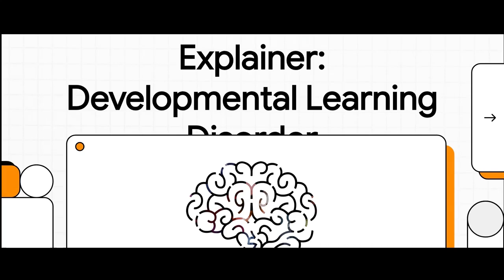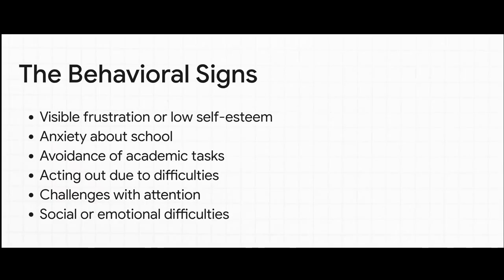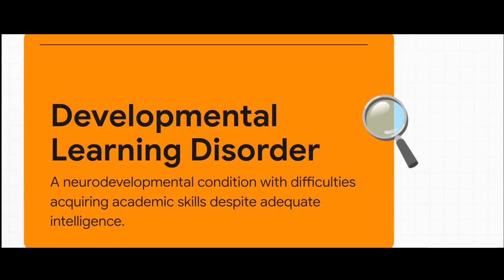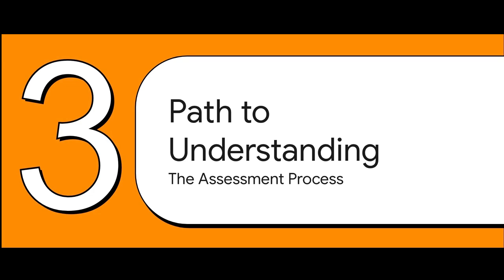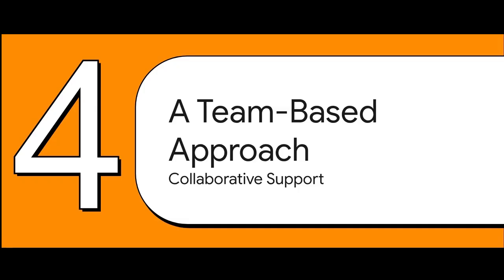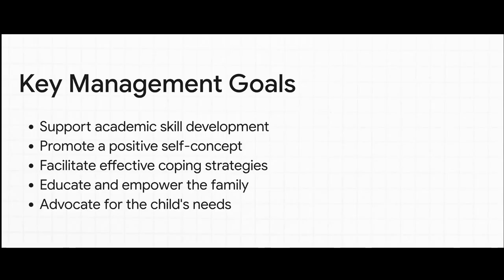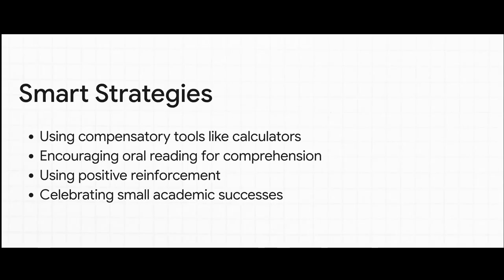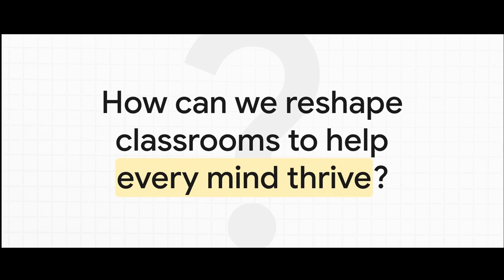"Developmental Learning Disorder [6A03] | Nursing Management of Behavioral & Emotional Disorders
"Complete guide on Developmental Learning Disorder (6A03) in children and adolescents focusing on nursing management within Behavioral and Emotional Disorders. Essential for BSc Nursing students studying Mental Health Nursing.
This video explains:
✔ Definition and types of developmental learning disorders
✔ Behavioral and emotional impacts on affected children
✔ Nursing care plans and intervention strategies
✔ Family support and counseling techniques
Perfect for exam preparation and practical understanding in mental health nursing."

"Every child has the right to learn, grow, and shine in their own way."
"Patience and understanding can unlock a child’s true potential."
"Supporting their journey is nurturing a brighter future."